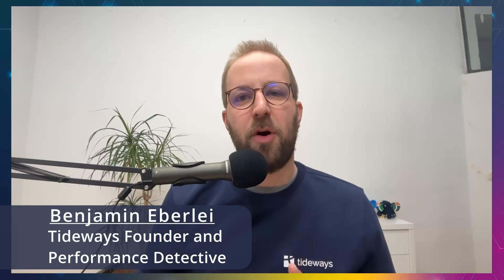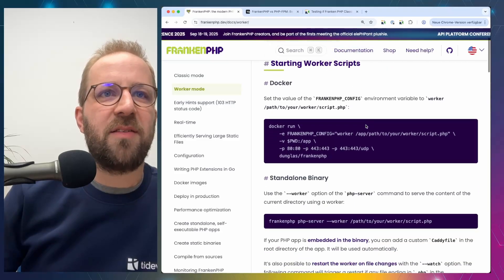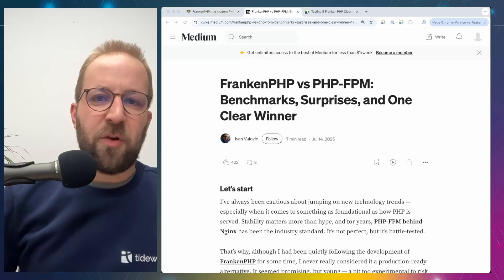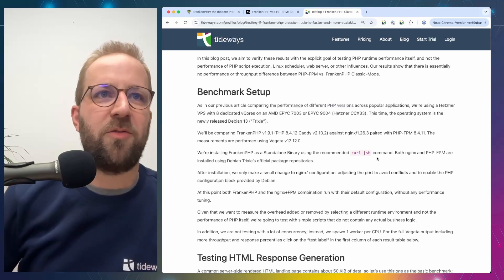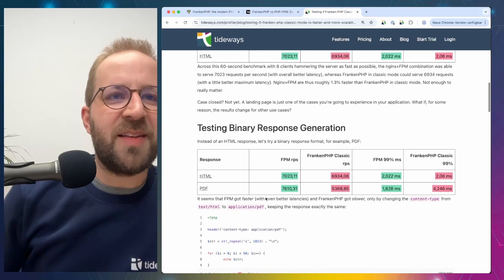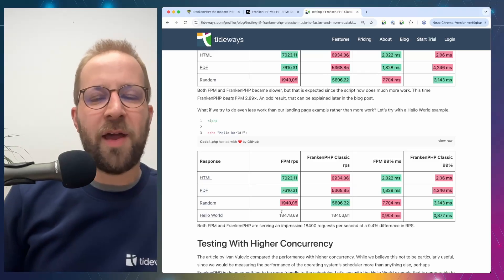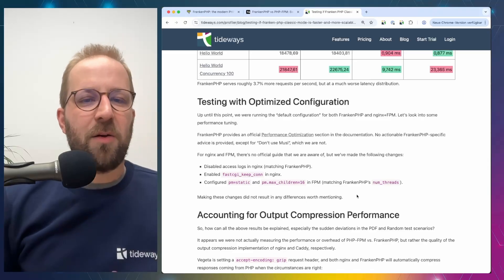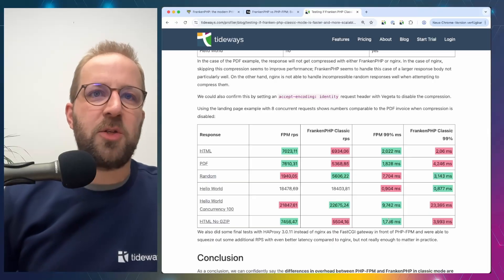PHP-FPM vs FrankenPHP Classic Performance: What is faster?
In this video I am looking at FrankenPHP, explain the difference between Classic and Worker mode and discuss a blog post benchmarking PHP-FPM vs FrankenPHP Classic Mode.

Chapters:

00:00 Introduction

00:31 What is FrankenPHP Classic Mode

05:30 PHP-FPM vs FrankenPHP

19:15 Conclusion